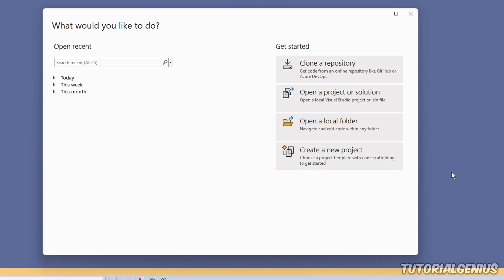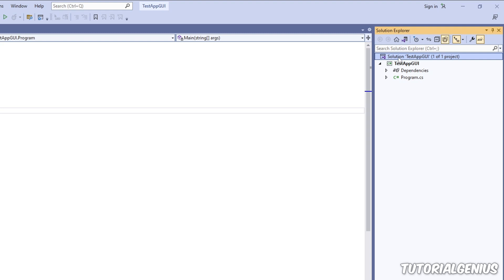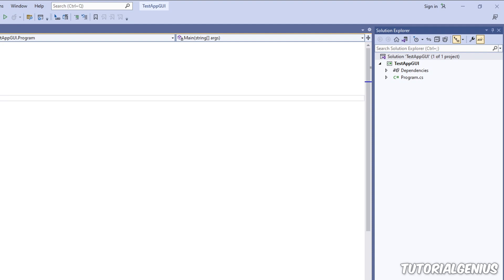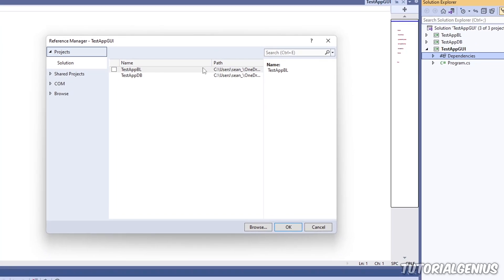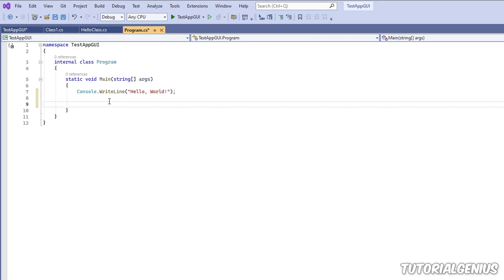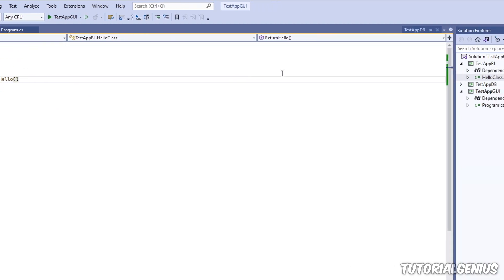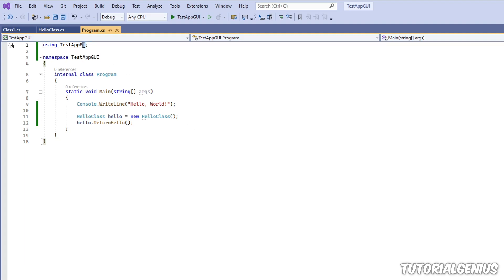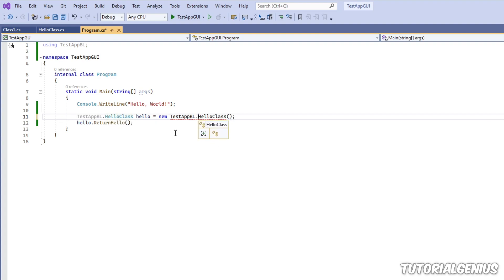10-2. Solutions, Multiple Projects and Namespaces | C# Programming for Absolute Beginners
Topics covered in this lesson:
- Solutions, Multiple Projects and Namespaces!

Video Title: 10-2. Solutions, Multiple Projects and Namespaces | C# Programming for Absolute Beginners

-- GinkoSolutions.com